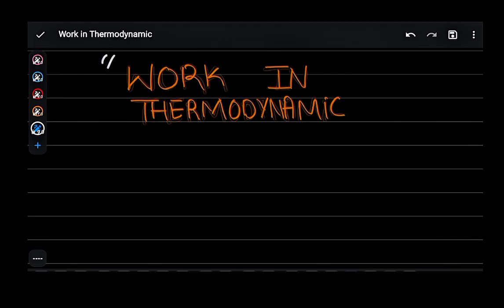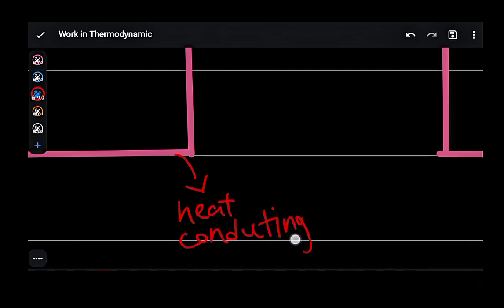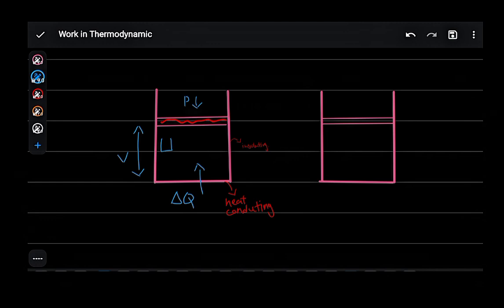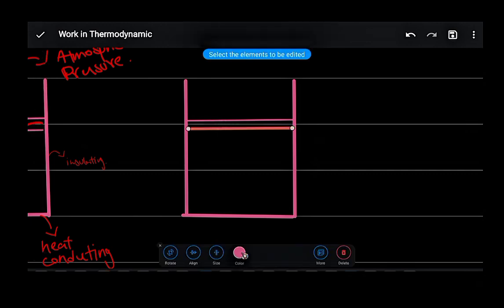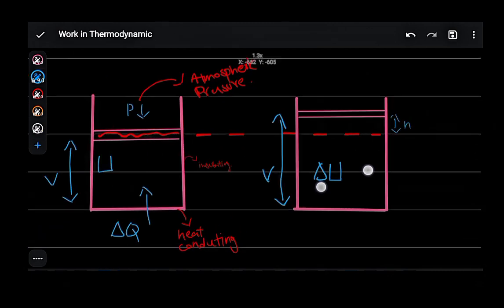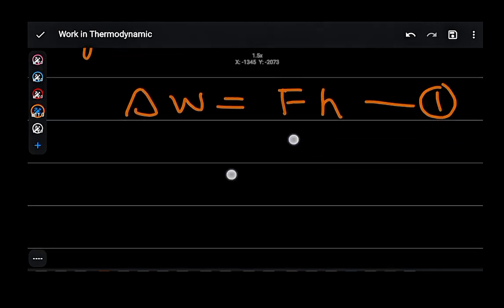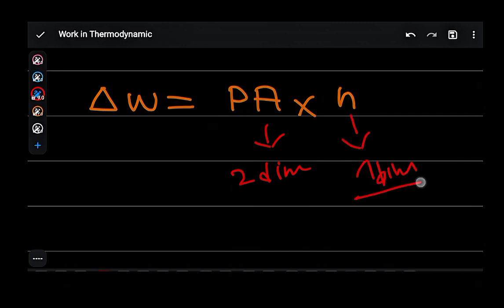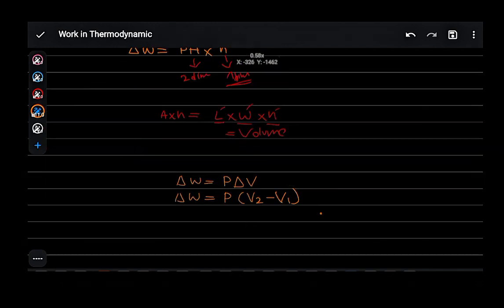Work done in Thermodynamic ||LEC #2|| Physics by dora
In this video, we delve into the concept of work done in thermodynamics, an essential topic for understanding how energy transfers within systems. We will explain the fundamental principles, discuss the different types of work (such as pressure-volume work), and provide step-by-step examples to make these concepts easy to grasp. Whether you're preparing for exams or just curious about how thermodynamics applies to real-world scenarios, this video is perfect for you. Watch till the end to enhance your knowledge and gain a clearer understanding of the science behind work in thermodynamic processes.